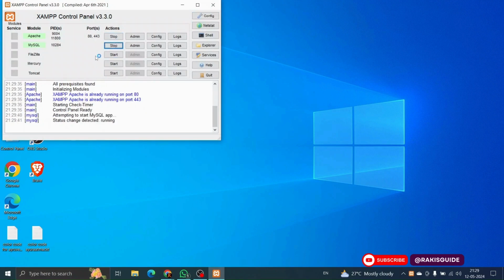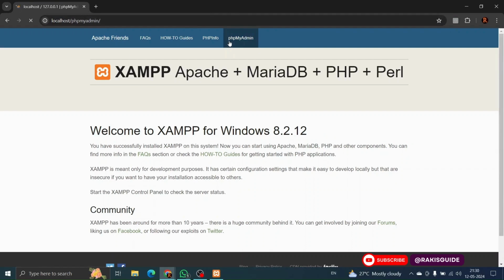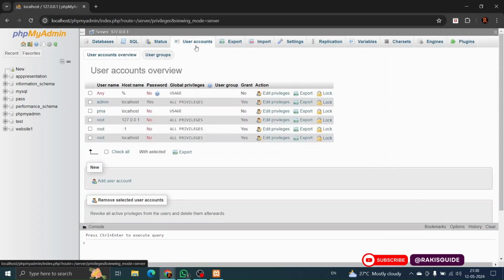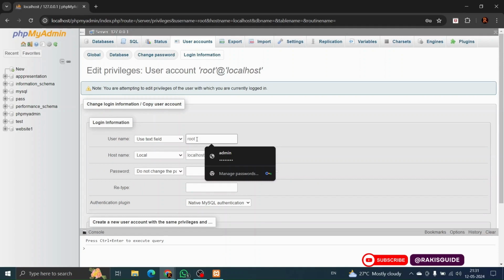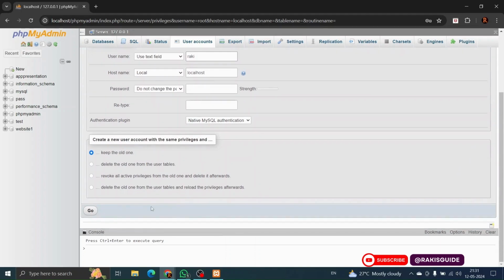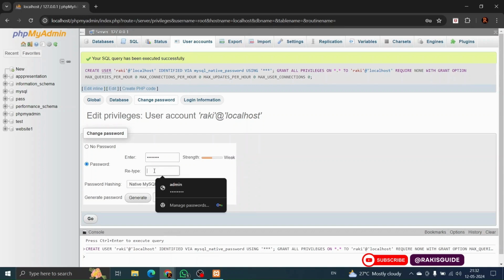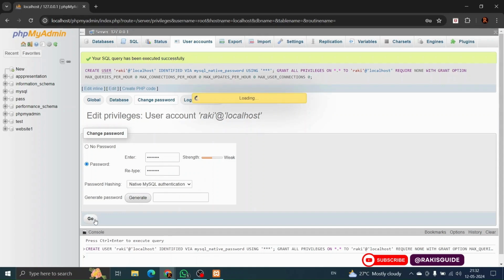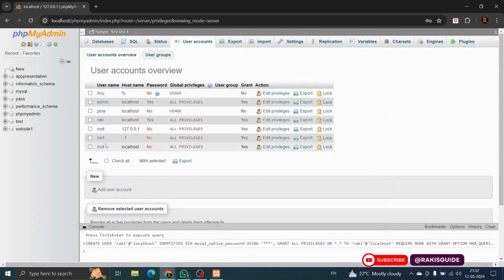How To Change / Reset Username and Password of XAMPP Server | Forgot Password | 2024 | Windows 10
Forgotten your XAMPP credentials? Don't worry! Our tutorial guides you through resetting your username and password. Learn how to regain access to your server quickly and securely. Follow our simple steps to access phpMyAdmin, update your credentials, and get back to managing your server hassle-free. Watch now!"